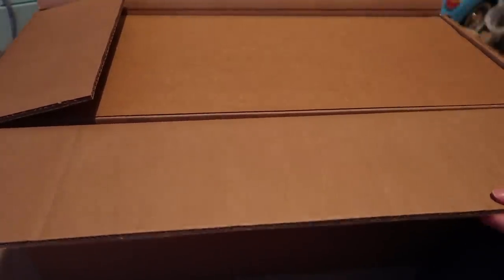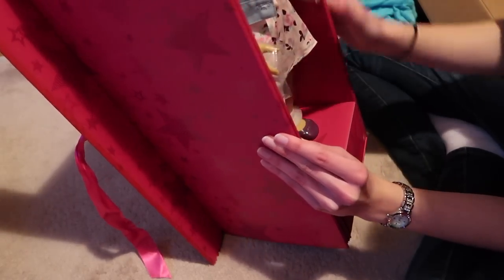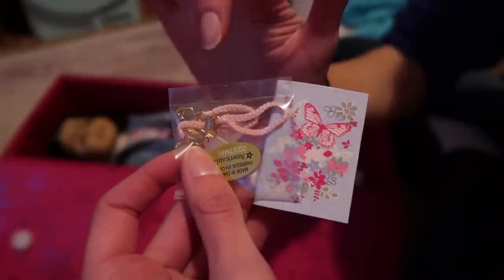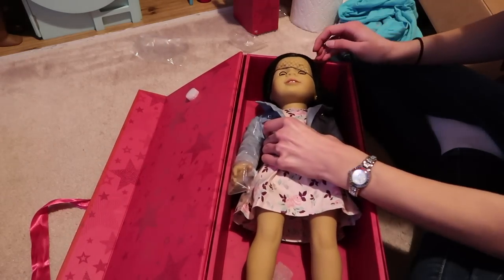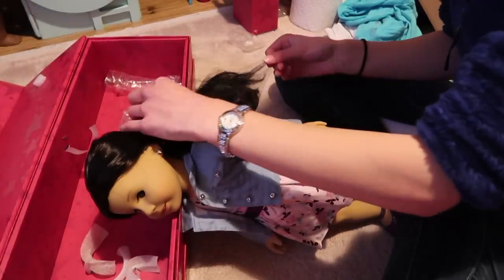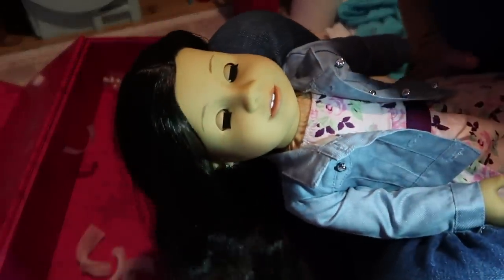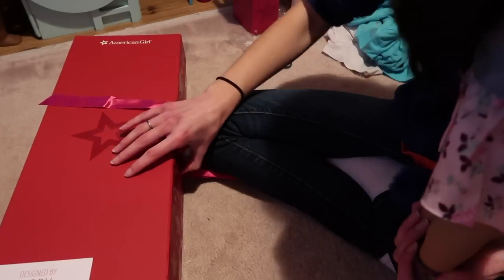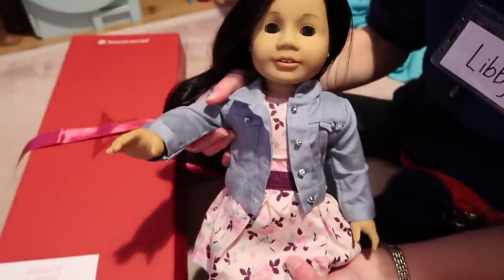Opening My First Create Your Own American Girl Doll! {11/15/17}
I love her so much Dx I apologize for the horrid lighting in this video!!

If you see any of my videos that aren’t on this channel (agwebkinz010) you need to tell me ASAP so I can take care of it! Thank you!

@clearly.agwebkinz010 (main doll Instagram)
@clearlyag (backup for clearly.ag)

A: 21